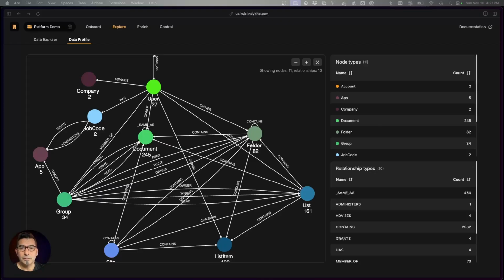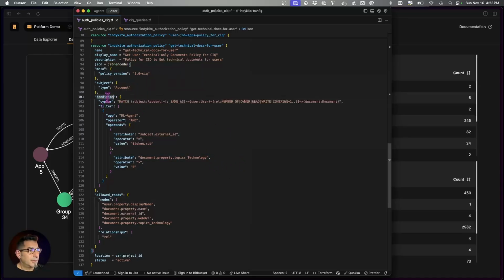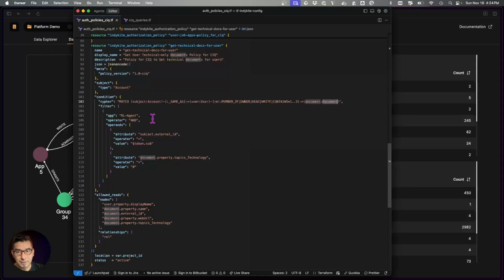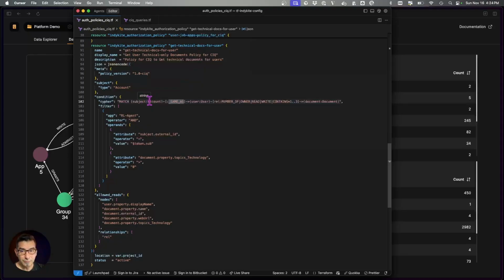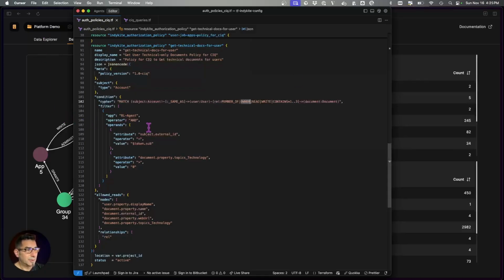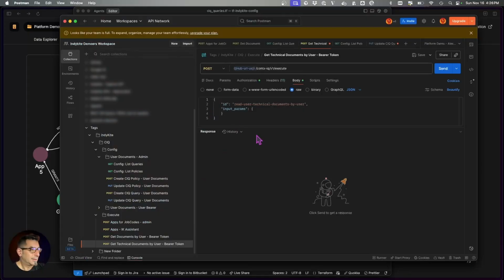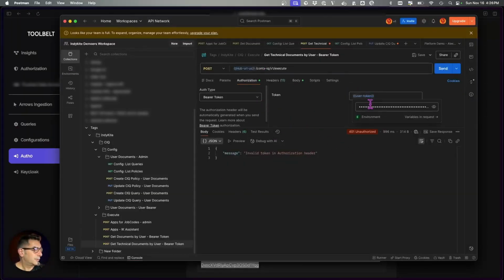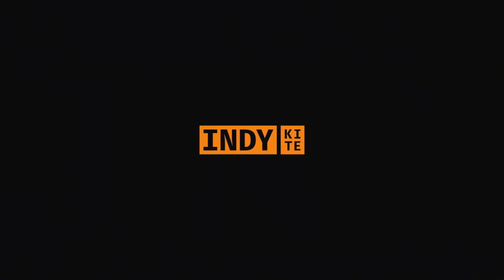How to configure ContX IQ policies to execute secure queries